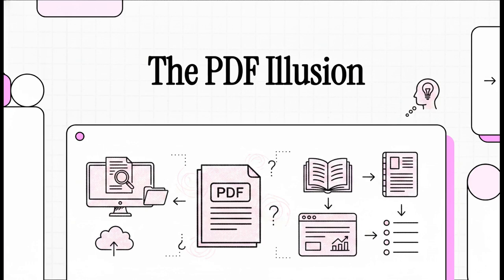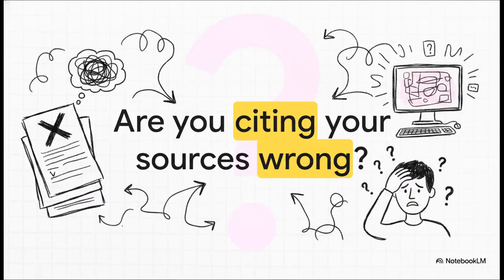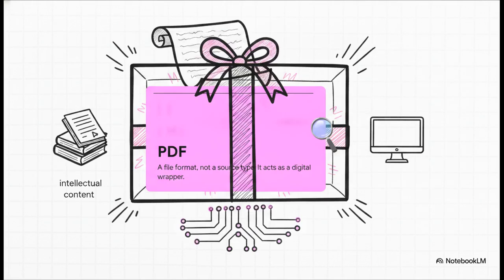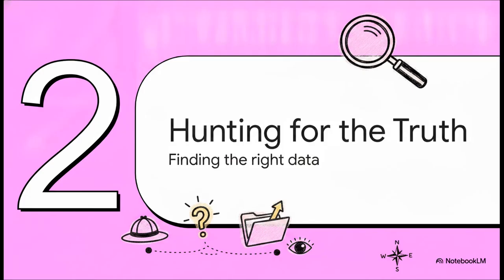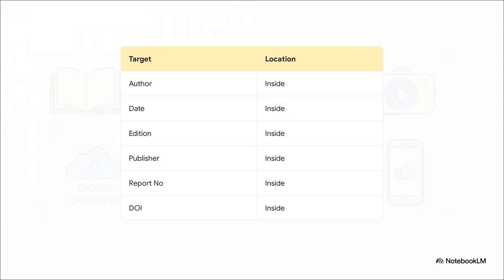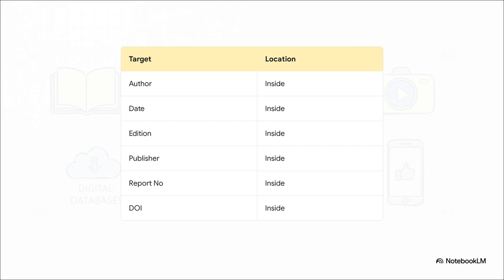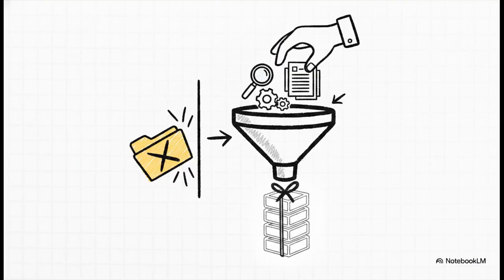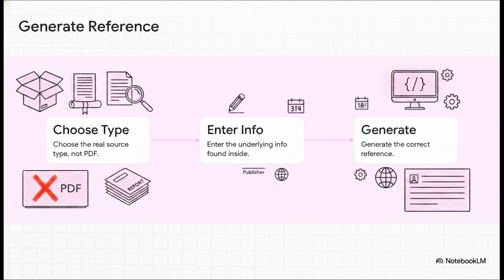How to cite a pdf in Harvard Referencing Style